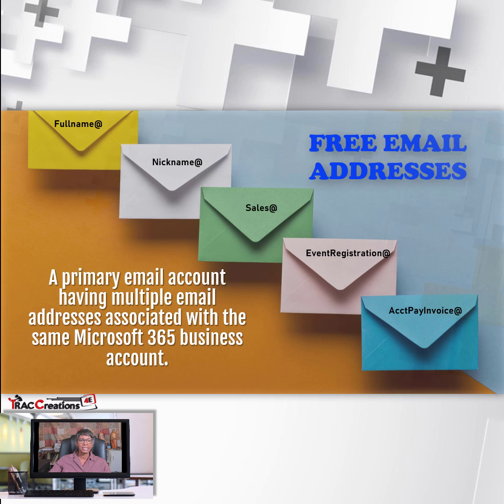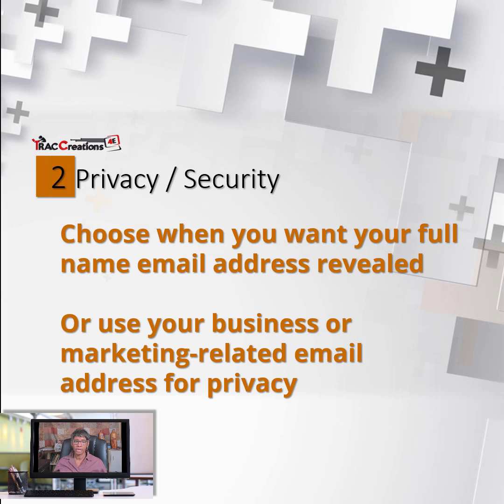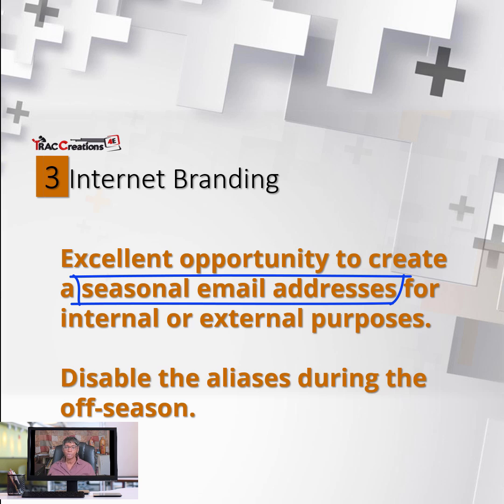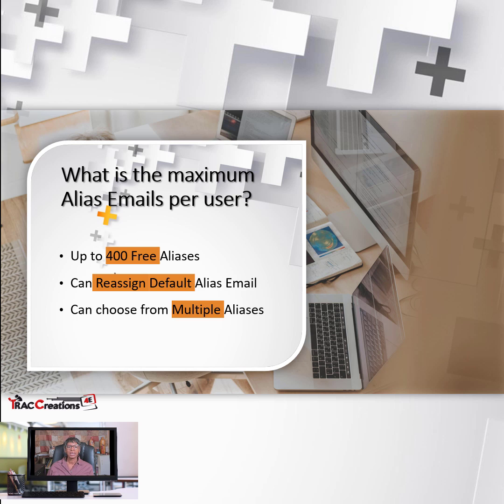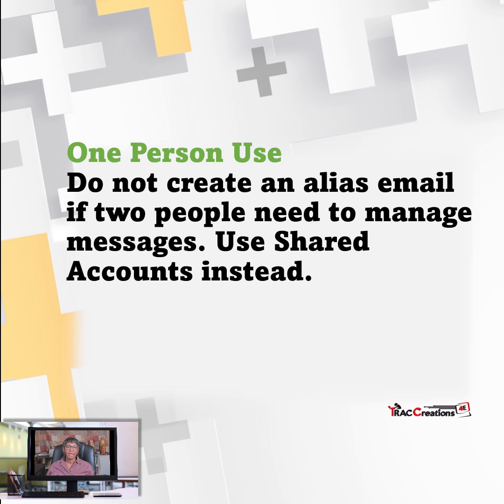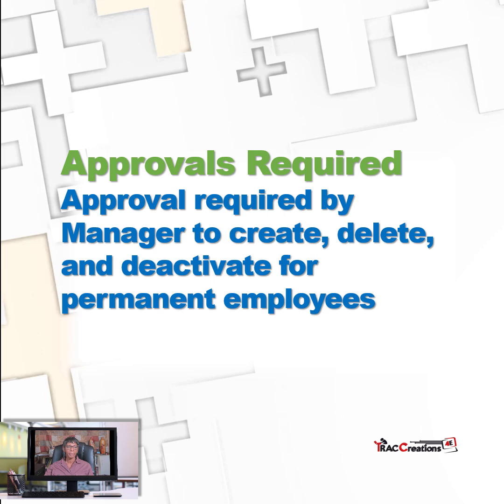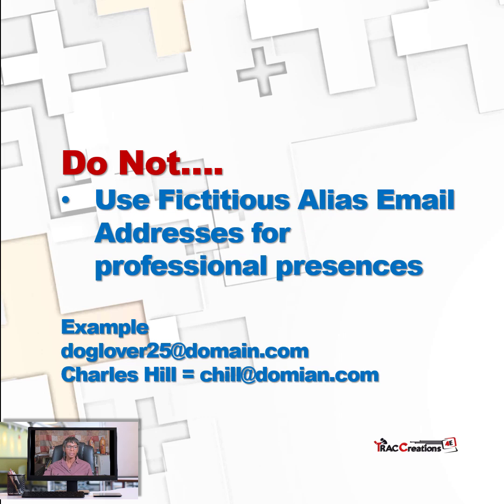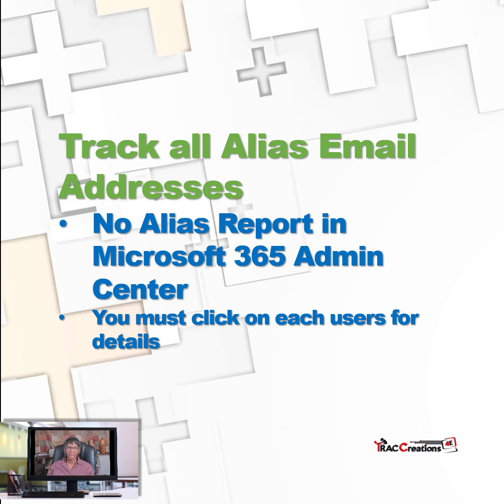Why Use an Outlook Alias Email? Find Out Now in 4-Part Series!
Discover the benefits of Outlook Alias Emails in this 4-part series. Learn how these versatile accounts can streamline your email management and help you decide if you need one, two, or even more at no additional cost.

0:00 Introduction
0:40 Part 1 What is an Alias Email in Microsoft 365?
5:03 Part 2 How more Outlook email addresses can be helpful, and what's the maximum Alias per person
5:47 Part 3 What to consider before creating one?
7:45 Part 4 Alias Email Guidelines and Best Practices for Small- and Medium-size Business.
11:43 Alias Email Recap